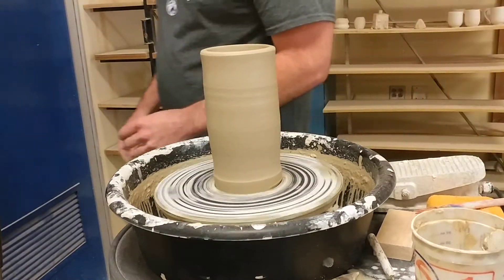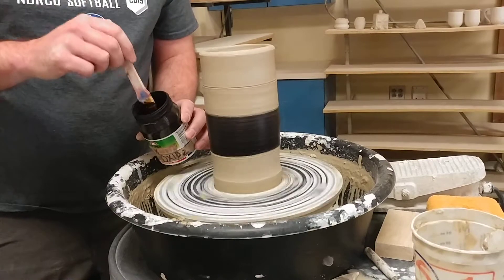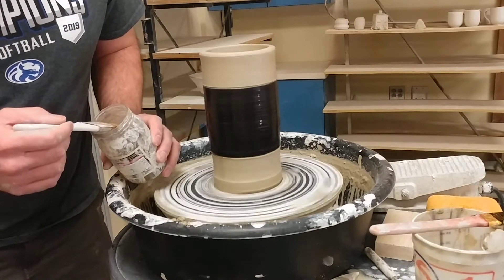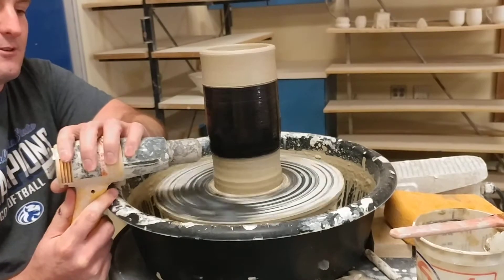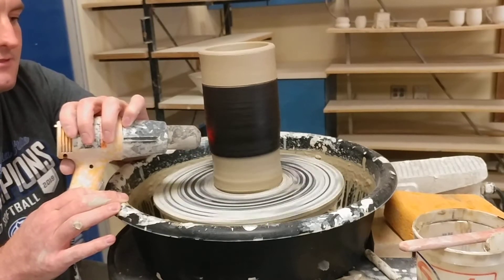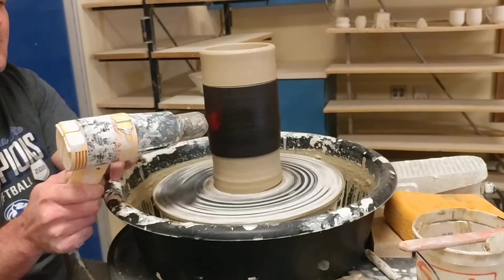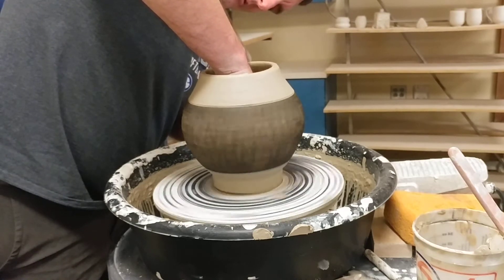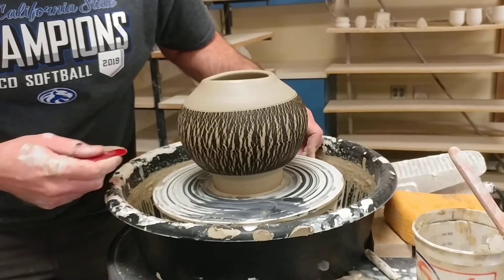Sodium silicate crackle Smith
Using sodium silicate and black iron oxide to create a texture